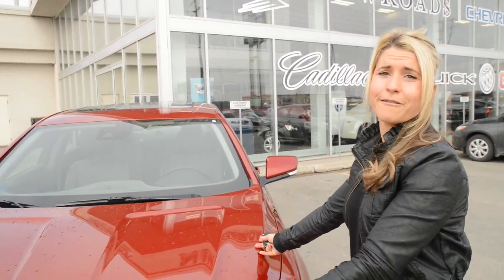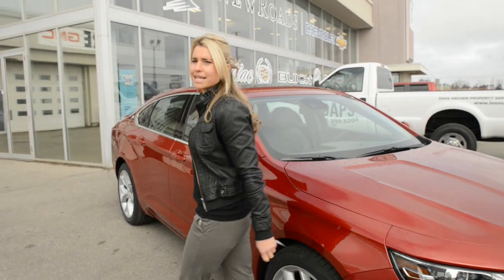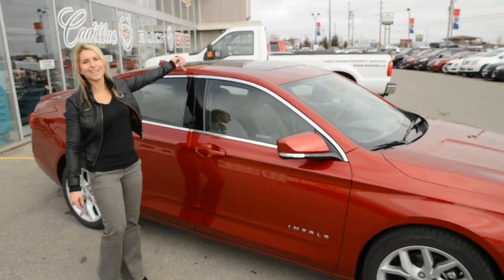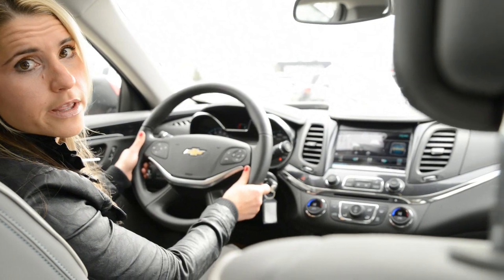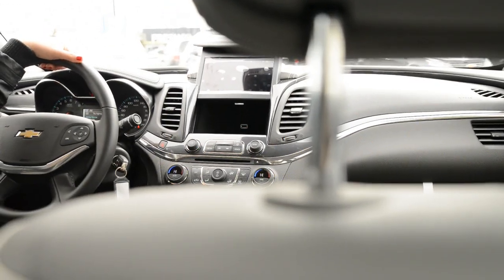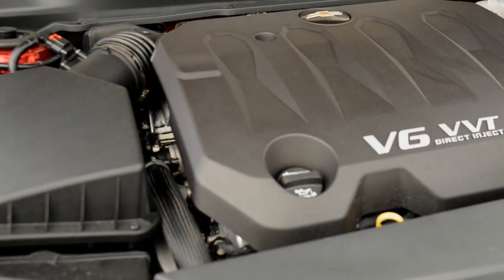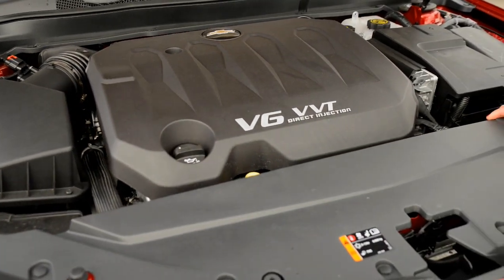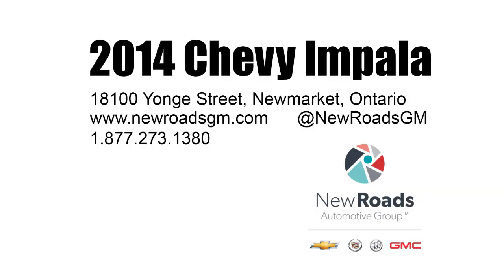2014 Chevrolet Impala Review | Newmarket Chevrolet Dealer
The 2014 Chevrolet Impala introduced by our own Stacy (and it already sold!)